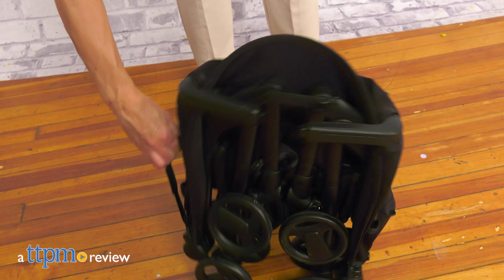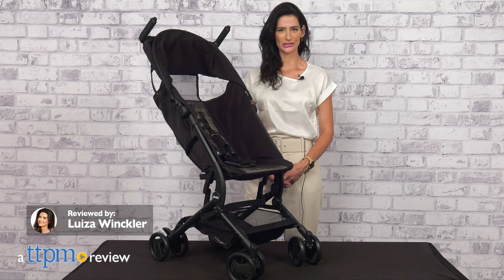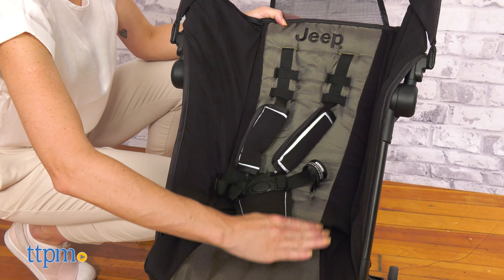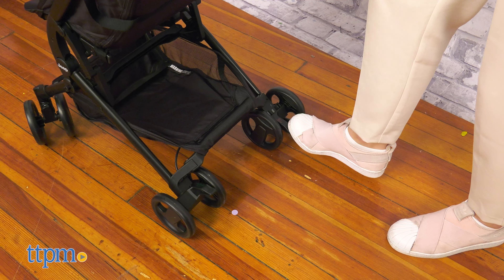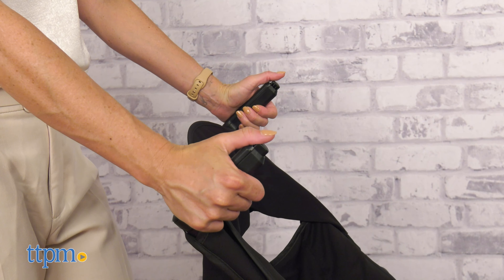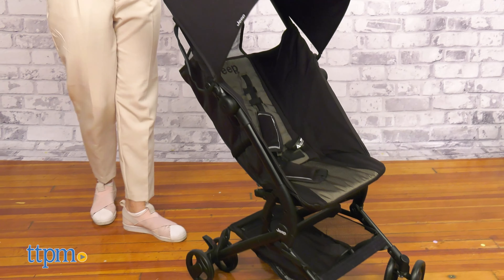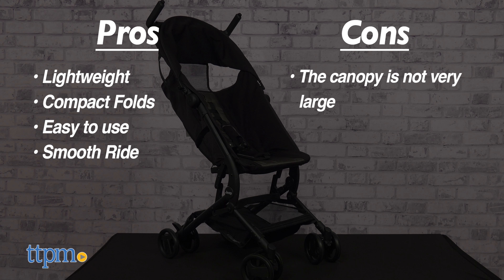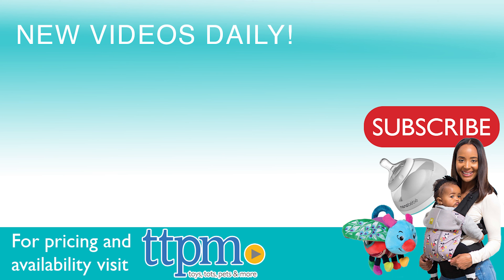Jeep Clutch Plus Stroller from Delta Children Review!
Today TTPM is reviewing the Jeep Clutch Plus Stroller from Delta Children. It has a small and easy fold to ensure easy transportation. The folded stroller even fits into overhead bins compartments. It's available in various colors and fits kids up to 50 lbs. See more in this video review! For full review and shopping info

Product Info: The Jeep Clutch Plus Stroller is a lightweight and compact stroller for your everyday use! It is a comfortable stroller for both parent and child.